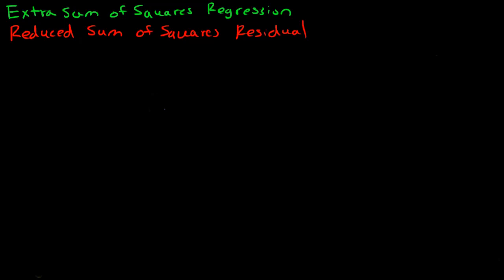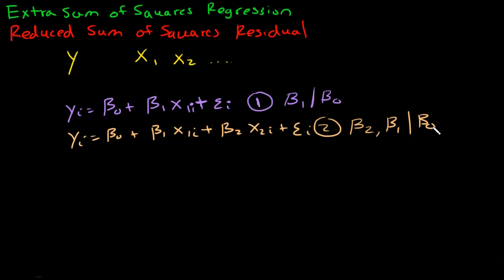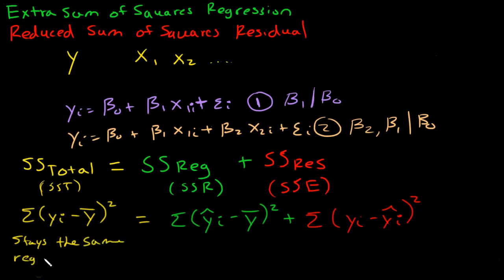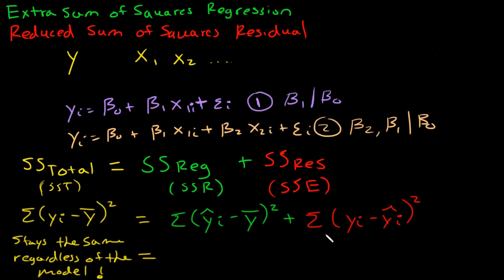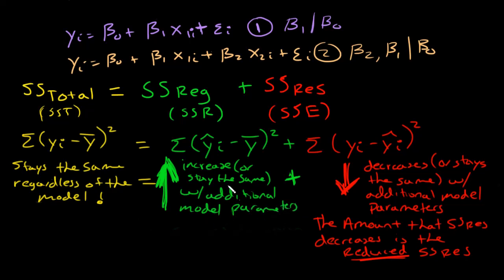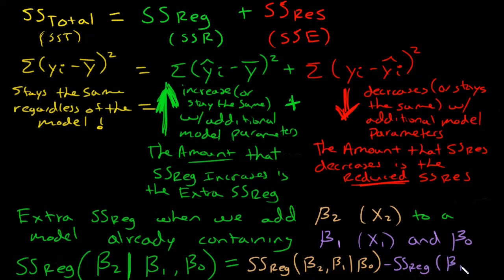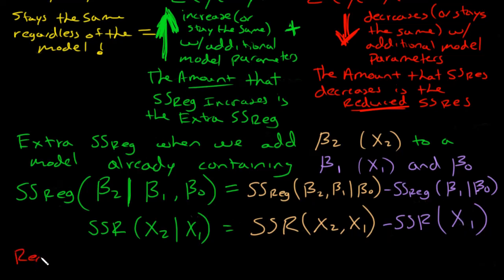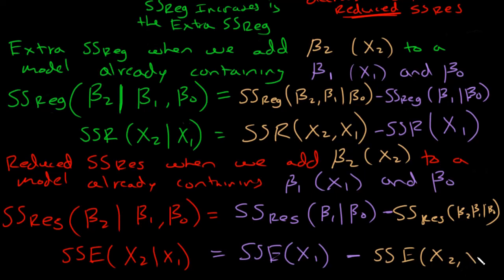Extra Sum of Squares Regression and Reduced Sum of Squares Residual